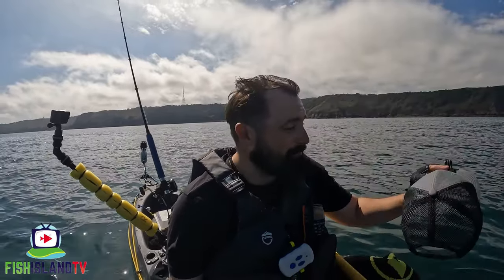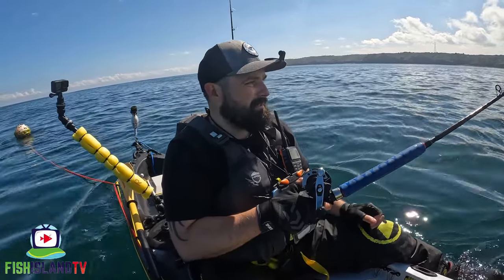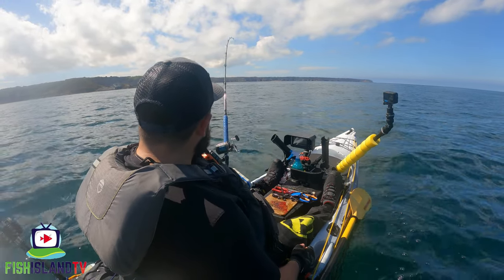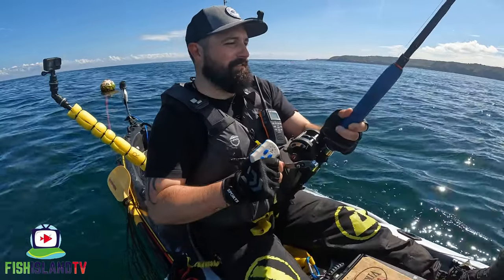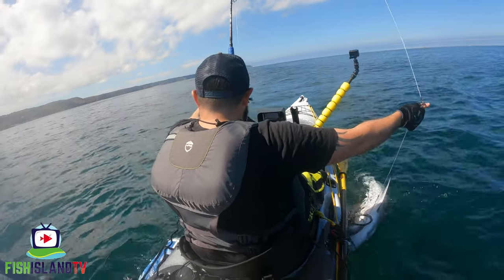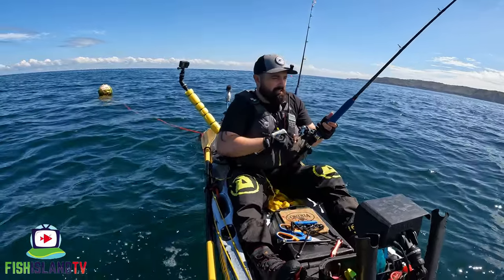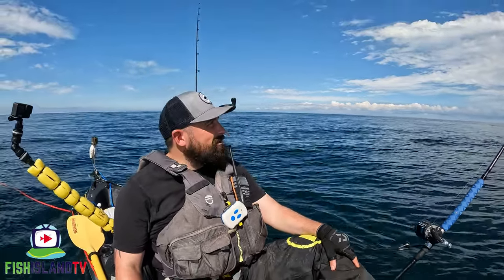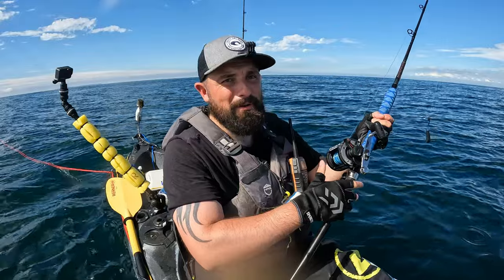Offshore Kayak Fishing With Underwater Footage - GoFish Cam - Sea Fishing Uk - Kayak Fishing Uk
Fishing offshore in a kayak using my fishing cameras rigged on my line to get footage of a Tope taking a bait in deep water -
In this video which is ideal for Kayak fishing beginners , I paddle offshore in my Kayak with the aim of trying to capture some underwater footage of a Tope taking a bait using my Spydro & Gofish cameras.
Ever since I caught my first Tope from my Kayak, I really wanted to get some footage of a Tope taking a bait.
The weather and tides were bang on for a spot of offshore fishing, so it seemed like the perfect time to capture the footage I've been after.